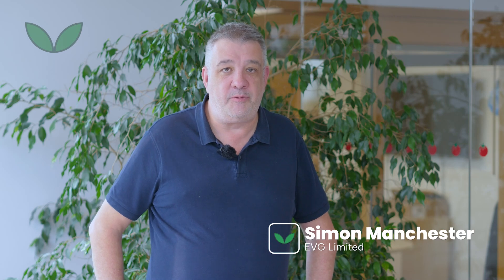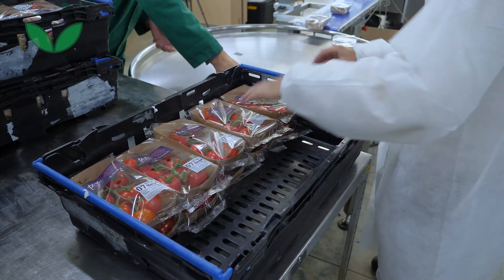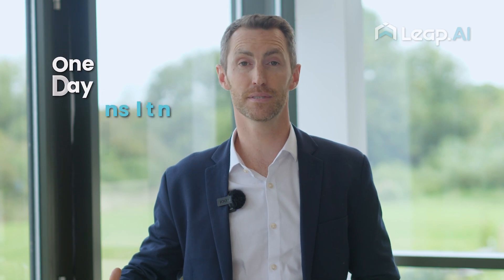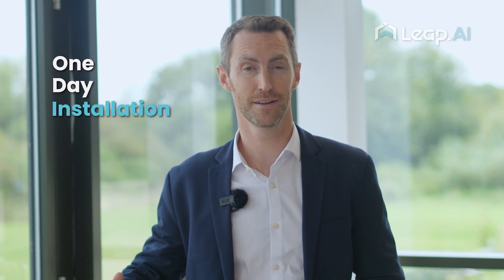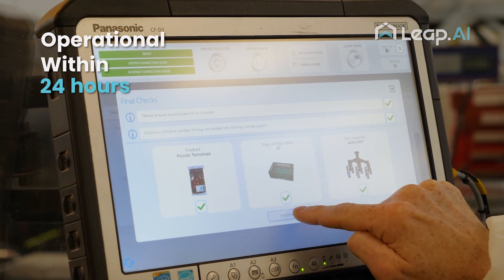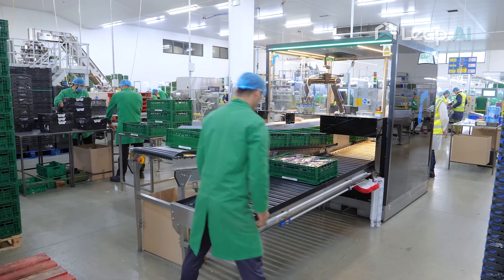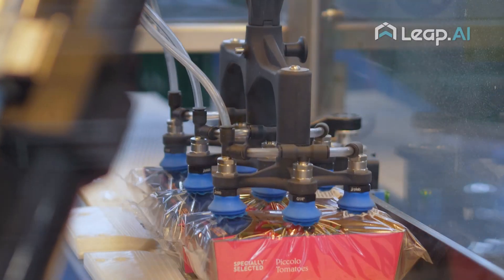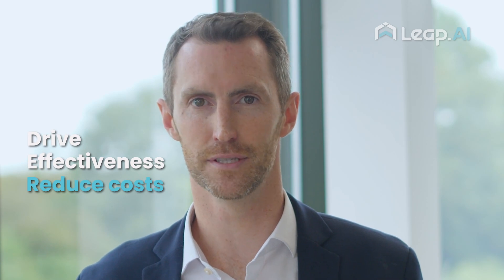Evesham Vale Growers (EVG) Robotics Automation Case Study: PikPak from Leap AI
When Evesham Vale Growers (EVG) needed to increase packing throughput of its fruit and vegetables without compromising quality, Leap AI’s PikPak™ provided the perfect solution.

The flexible automation eliminated packing bottlenecks, enabling EVG to meet growing customer demand. Leap AI’s engineers worked closely with EVG’s team to customise their PikPak™ integration to work with their production line, and as a result, PikPak™ now packs over 300 tonnes of tomatoes each week for EVG. To read the full case study, please visit our